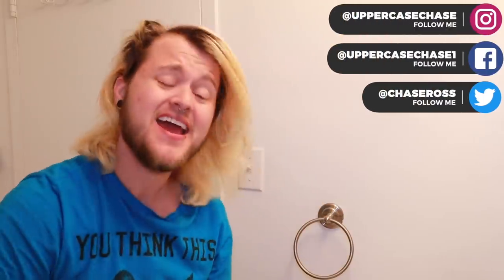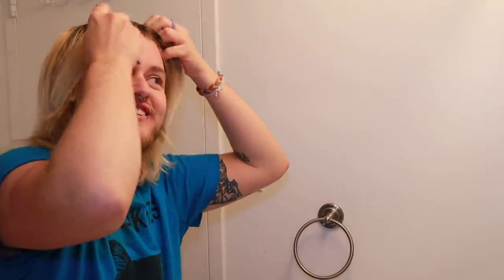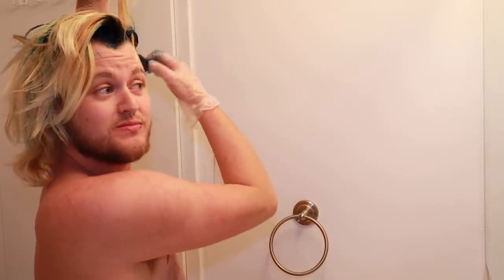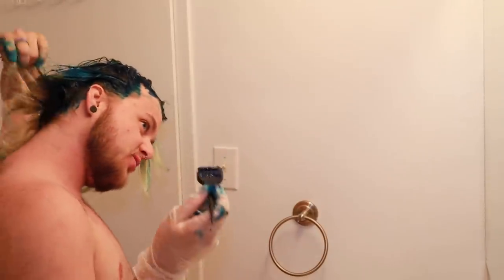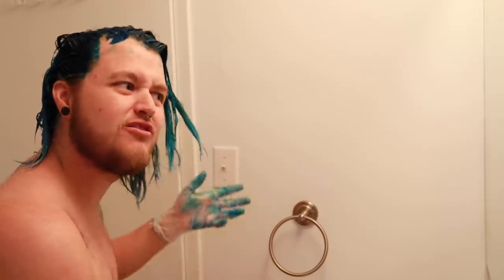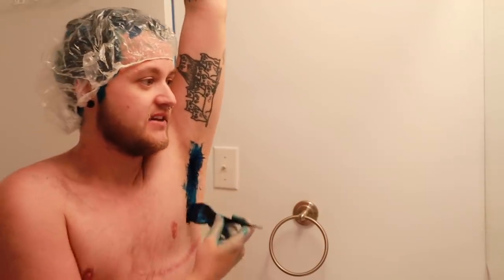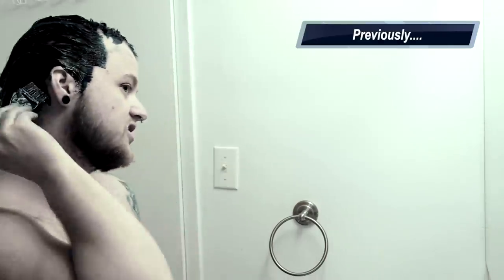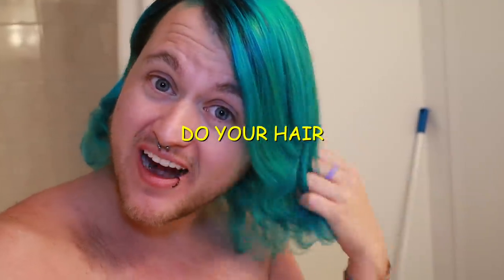OMBRÉ DIY - because i'm a beauty vlogger now lol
FAIL? or SUCCESS? you choose lol

Chase Ross
CP MACKAY
Montreal, Quebec
Canada
H3G 2W5